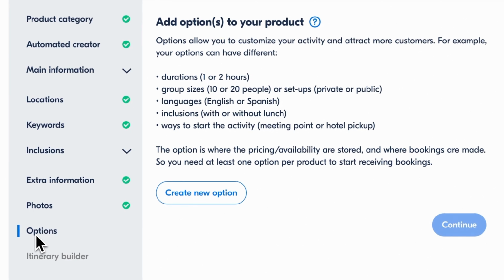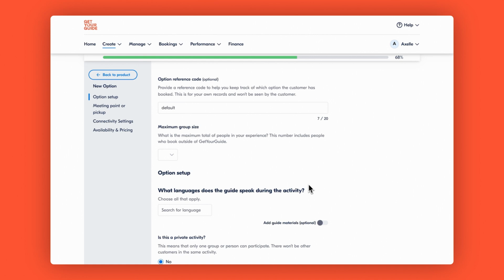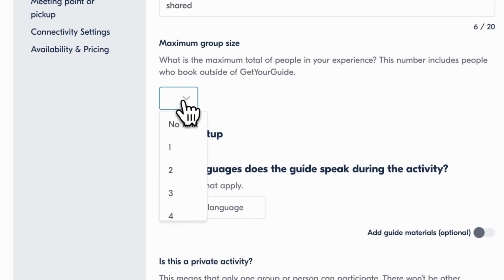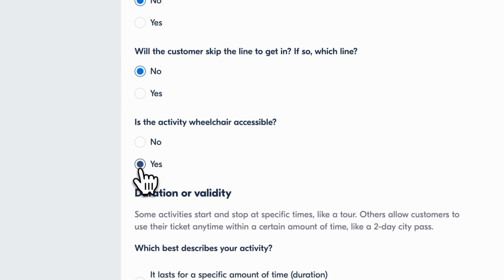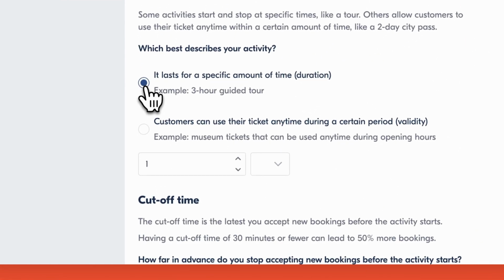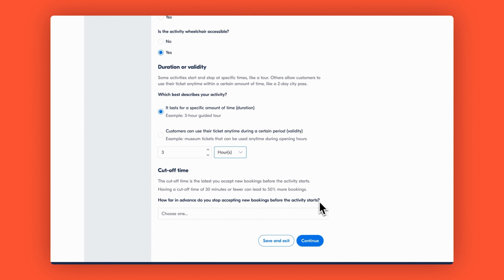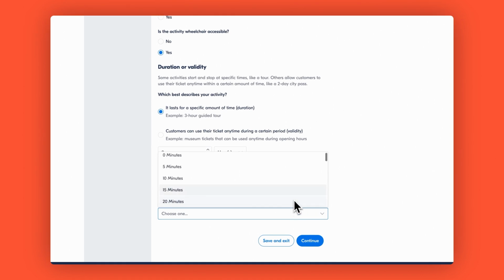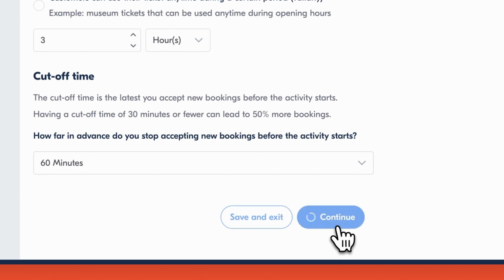Listing Your Product Options | Getting Started on GetYourGuide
In this video, learn how to create and configure product options. Discover the difference between options and activities, and how to set up duration, group size, and accessibility features.